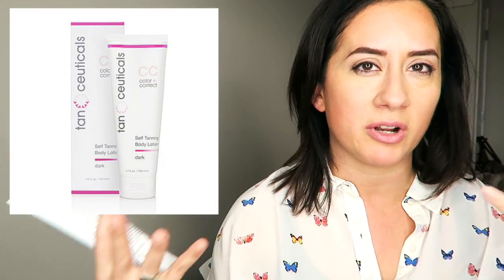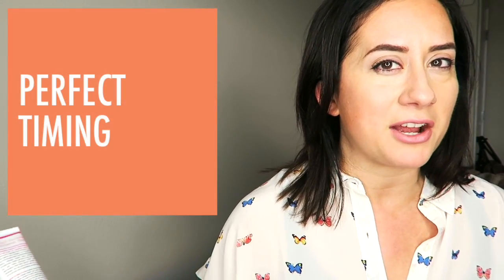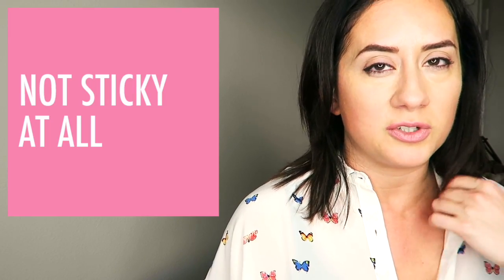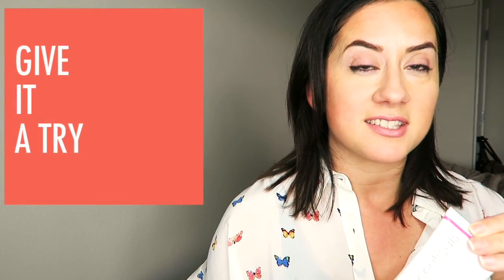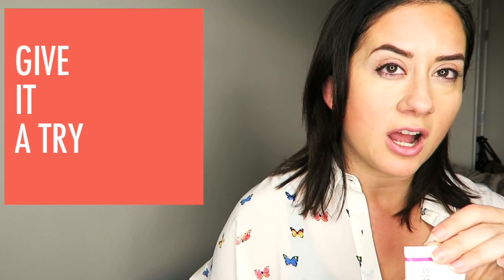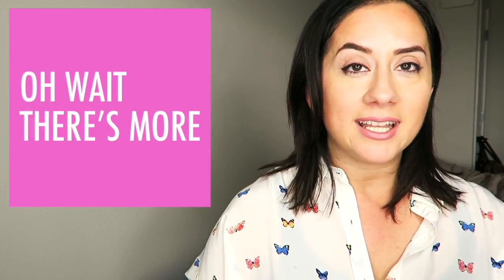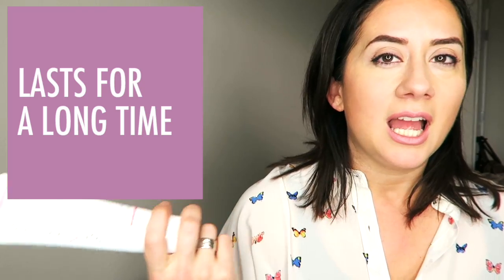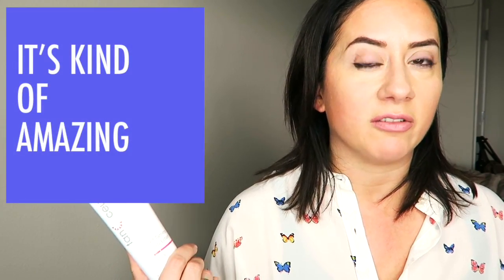My Review of Tanceuticals Self Tanning Lotion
Also, "non-oompa" means, no looking like an Oompa Loompa after application. Cute little characters, but not IRL.

**BLOOPER REEL ALERT: at the end

*All views in this review are the opinion of the me, myself, and I (the author). TheStyleShaker.com will accept product at no cost to provide an honest opinion.

My "No-No" list of ingredients to avoid:

- Resorcinol
- Benzalkonium chloride
- Mineral oil
- "Fragrance"
- Methylisothiazolinone
- Toluene
- Ethylenediaminetetraacetic acid (like, seriously? that spelling tho)
- Parabens
- Triclosan
- Sodium Lauryl Sulfate (SLS)
- Benzophenone
- Bisphenol A (BPA)
- BHA
- BHT
- Mercury & mercury compounds
- MEA/DEA/TEA (Ethanolamines)
- Retinyl Palmitate
- Methyl cellosolve
- Synthetic flavor
- 1,4 Dioxane
- Oxybenzone
- Coal tar
- Polyethylene Glycol (PEG)
- Hydroquinone
- Retinol (vitamin A)
- Formaldehyde
- Phthalates
- Talc